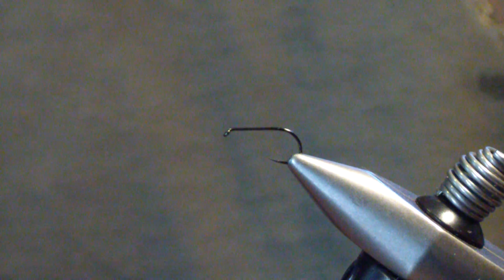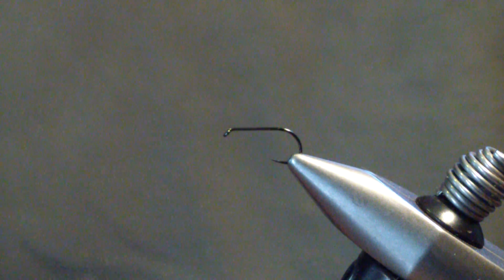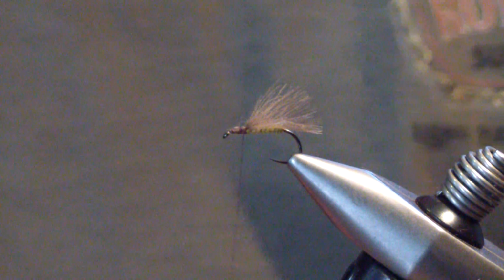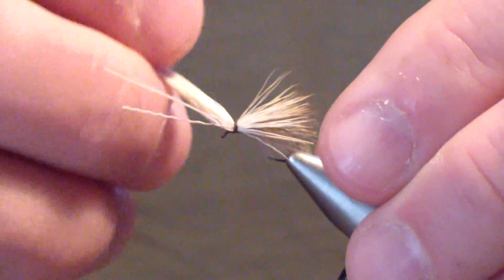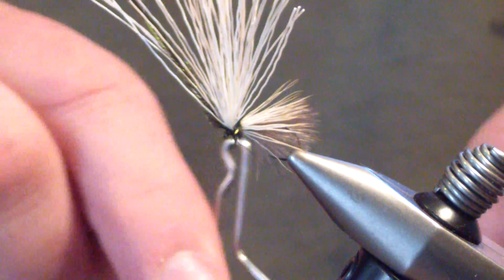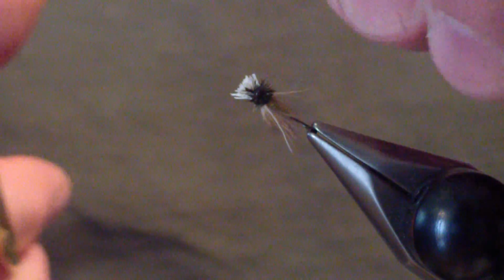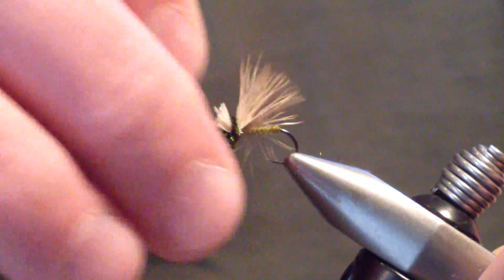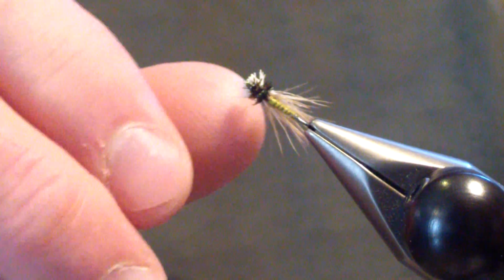Tying the Skinny Water Caddis (Prototype)